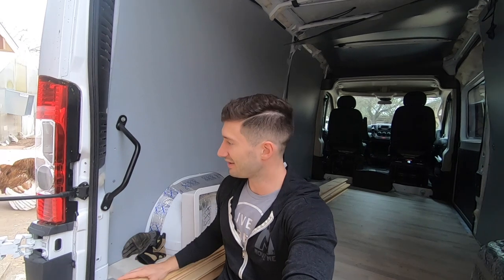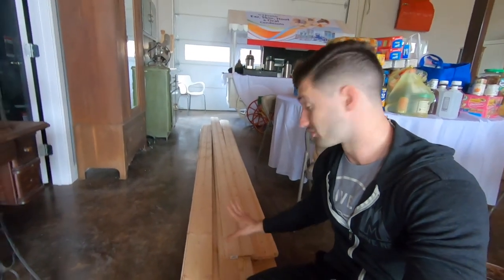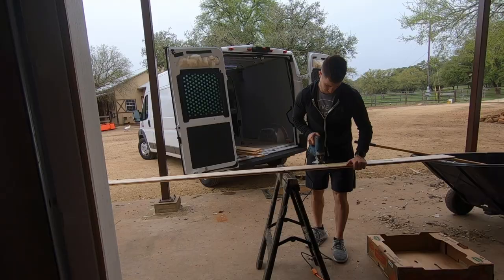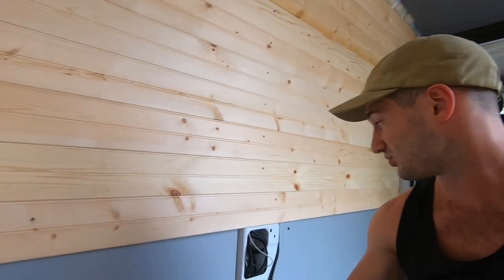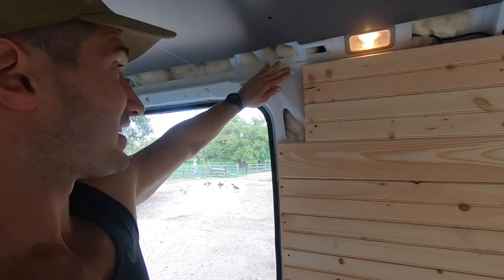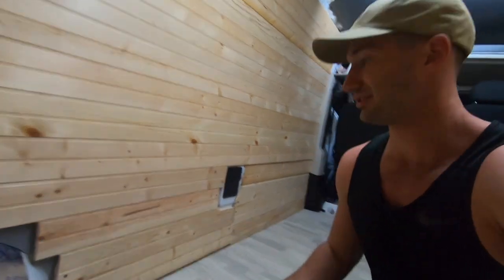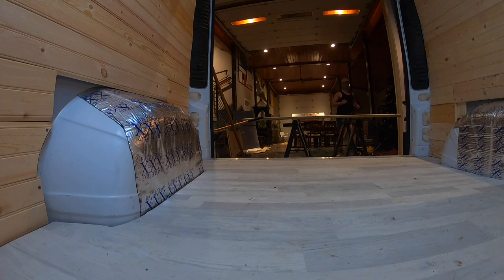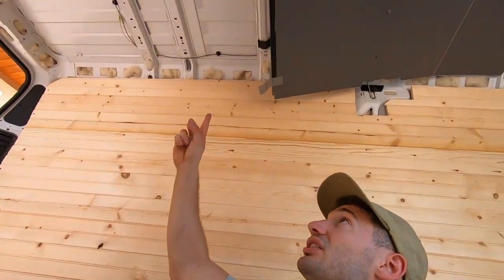Installing Cedar Tongue and Groove Walls | Move Me Movement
Walls finally went up in the Dodge Promaster. Happy with how it turned out and glad to get it done. Van feels much more solid now that it's over with. Let me know if you have any questions about the process!

If you want to support more videos like these and the movement itself you can find me here: